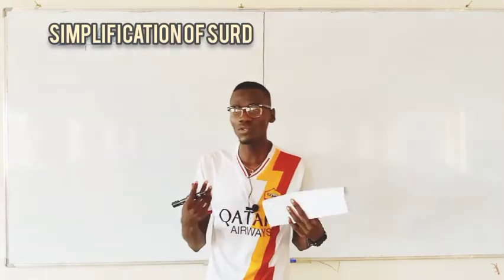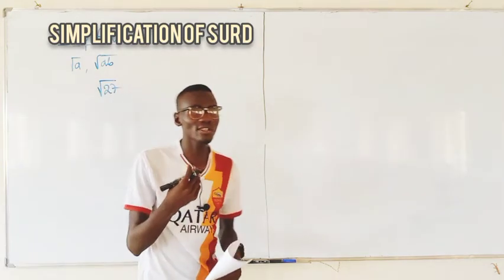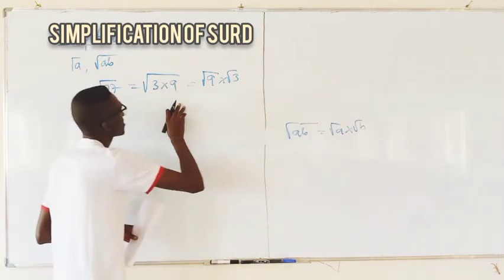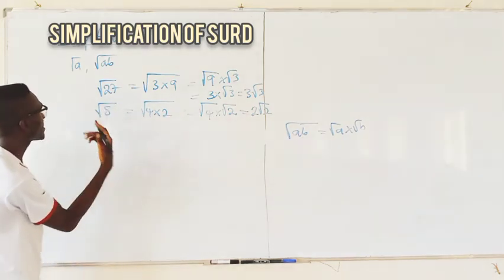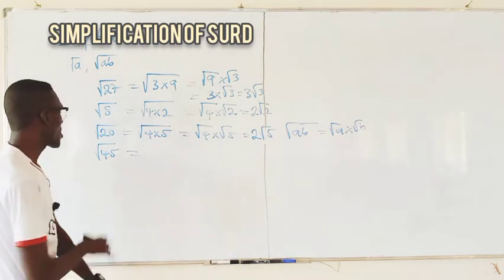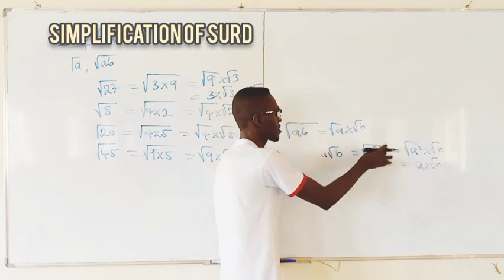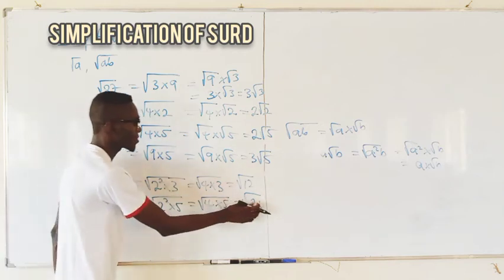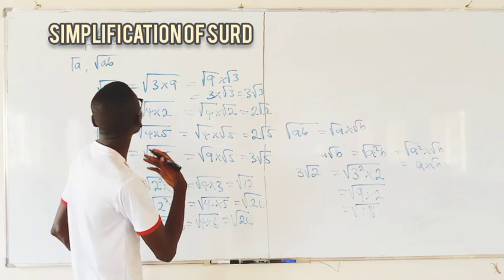SURD : simplification of surd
In this video surd has been explained to d best of explanation .

simplification of surd
# surd made easy
# maths for fun

watch introduction to surd so as to get more understanding about this very video